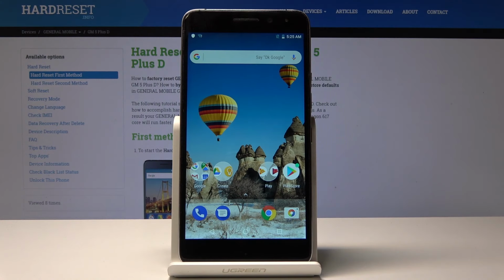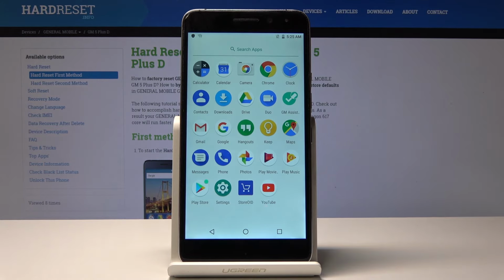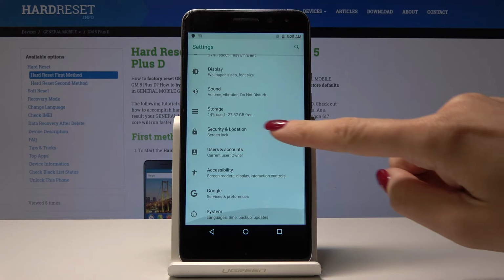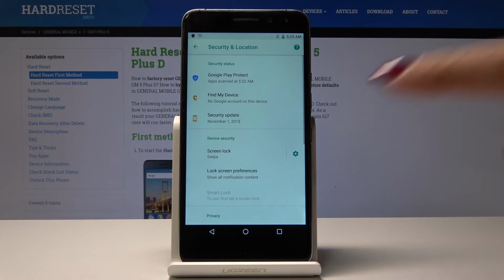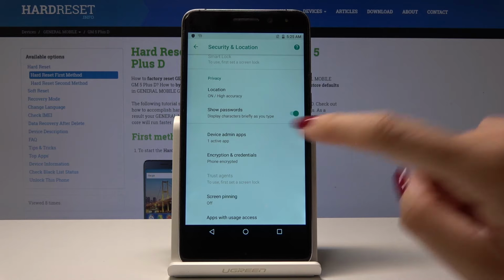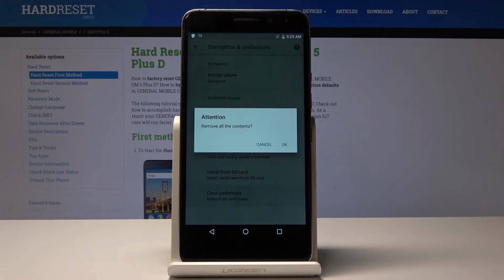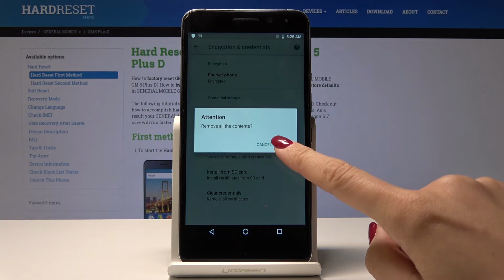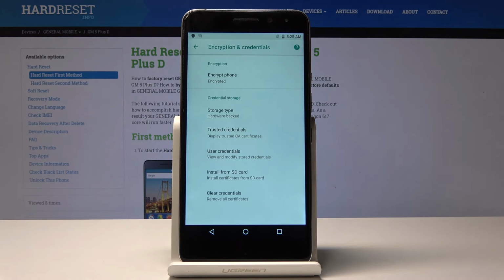How to Clear Credentials in General Mobile GM 5 Plus D - Remove Licences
Learn more about General Mobile GM 5 Plus D:
The following tutorial will show you how to erase all credentials in your device. Check out the video above and delete all licenses. Remember that other apps with installed certificates may lose some functionality.

How to Reset Credentials in General Mobile GM 5 Plus D? How to remove all certificates from General Mobile GM 5 Plus D? How to delete all licenses in General Mobile GM 5 Plus D? How to Clear Credentials in General Mobile GM 5 Plus D?